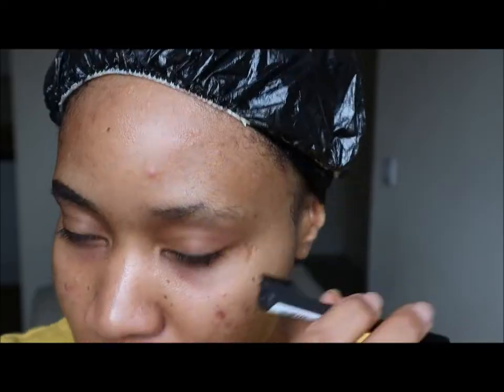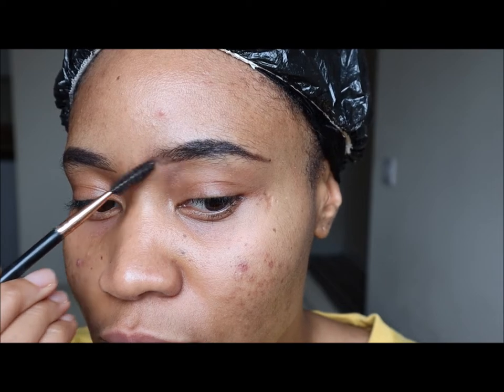Yellow Eyeshadow + quick brow tutorial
I think this is such a cool idea! Would you do this?